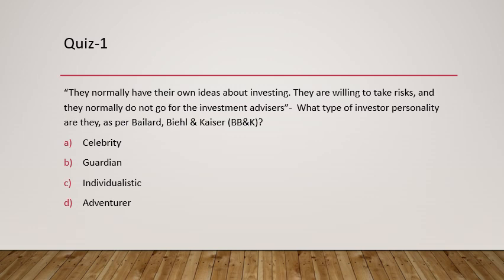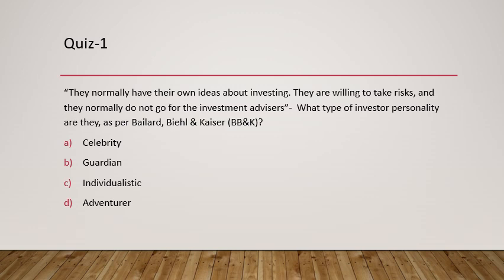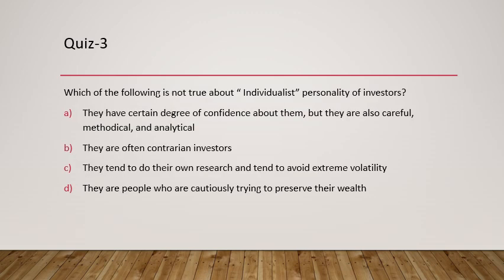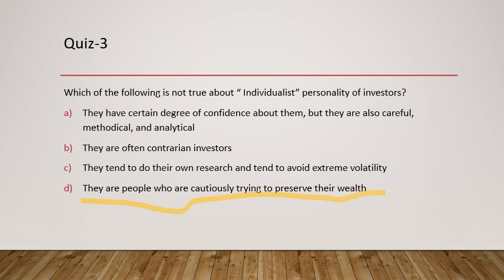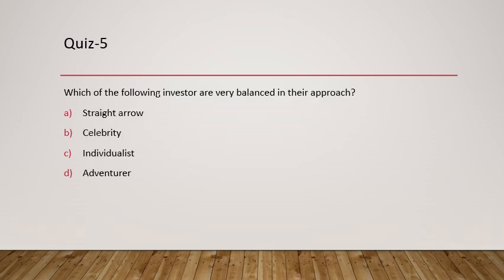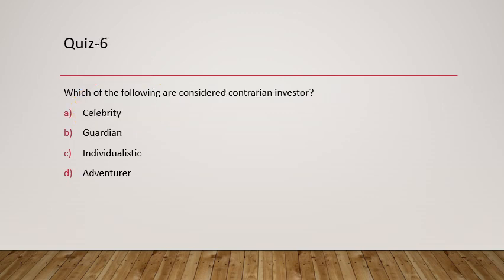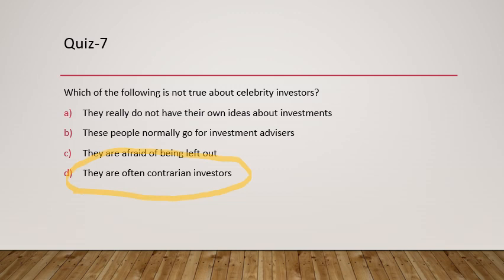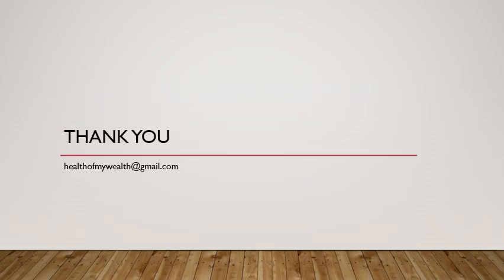NISM-Series-XXI-B: Portfolio Managers Certification Examination ( Bailard, Biehl & Kaiser (BB&K).)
The video deals with MCQs on  framework given by
Bailard, Biehl & Kaiser (BB&K). There are eight questions in all in the video.